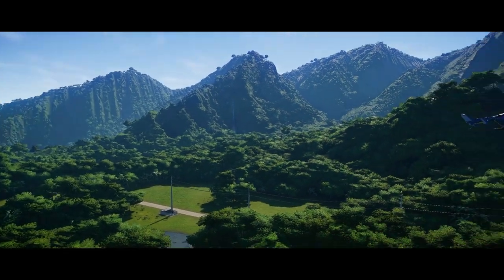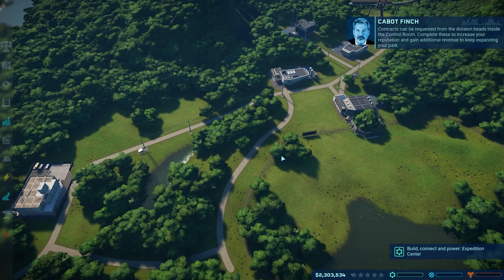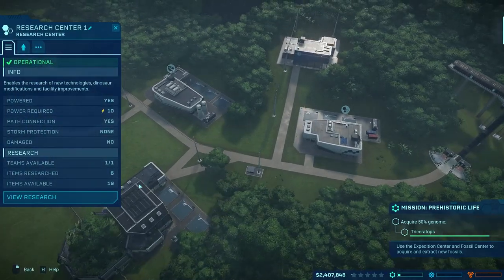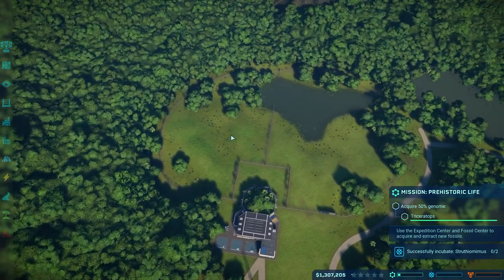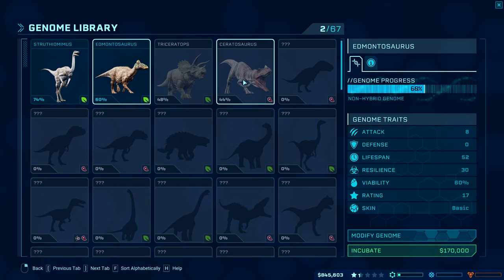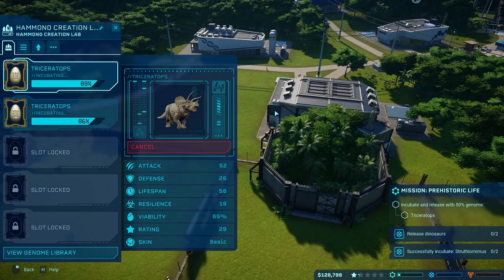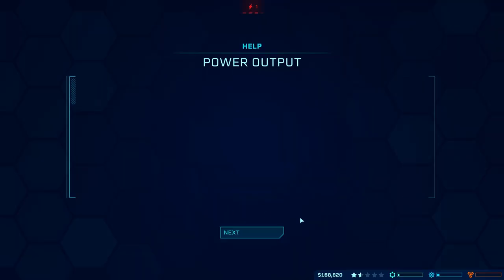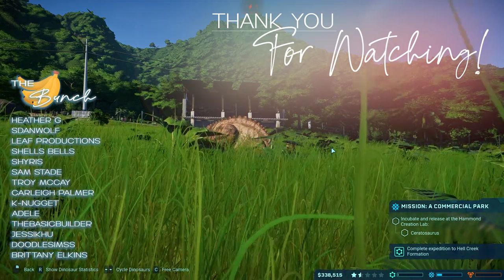A New Adventure! | Jurassic World Evolution | Campaign Let's Play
A New Adventure! | Jurassic World Evolution | Campaign Let's Play | Jurassic World Evolution Gameplay | Jurassic World Evolution Episode 1

Jurassic World Evolution is a business simulation game that allows the player to construct a Jurassic World dinosaur theme park with attractions and research facilities. Players must build an Expedition Center, which sends paleontologists to fossil dig sites to obtain dinosaurs' DNA material.